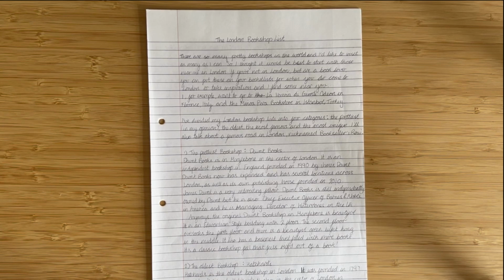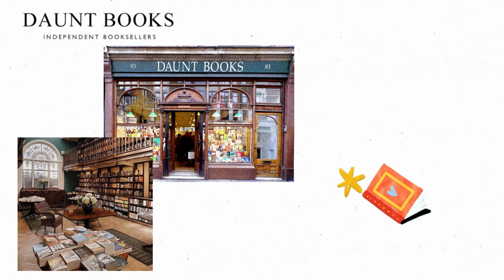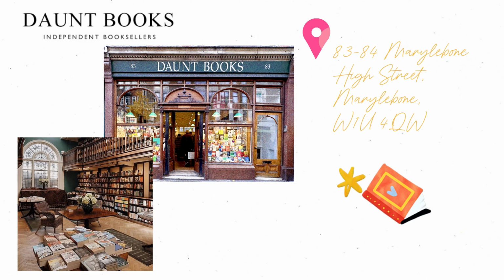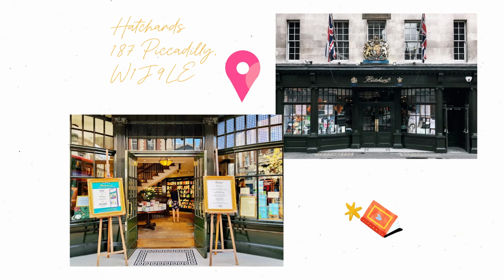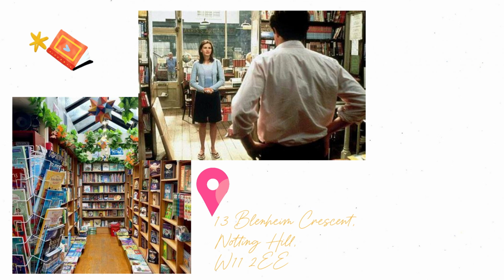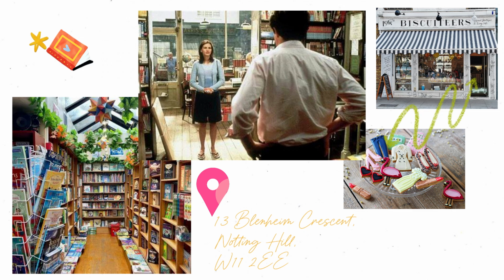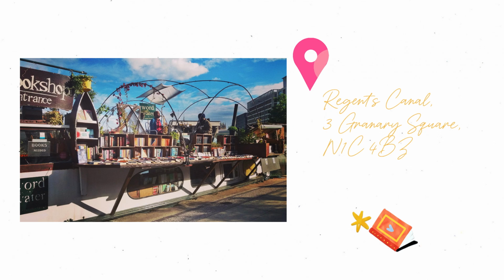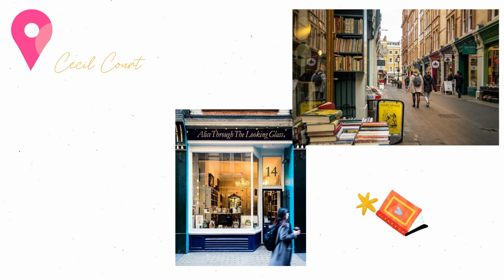The Best London Bookshops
Hi everyone! I hope you have a had a great couple of weeks. In today's episode, I will be discussing four bookshops in London that I really want to visit. You might want to add these to your bucket list or take inspiration to find bookshops in your area! Have fun!

Bookshop street in London: Cecil Court, London (nicknamed Bookseller's Row)

Have a great couple of weeks!

Johanna :)